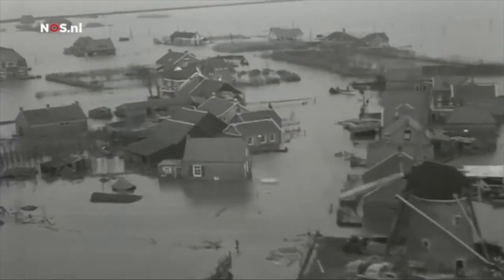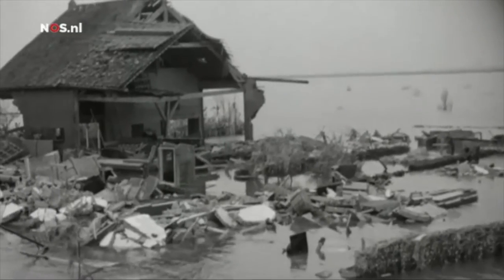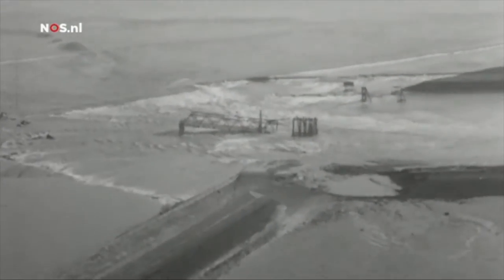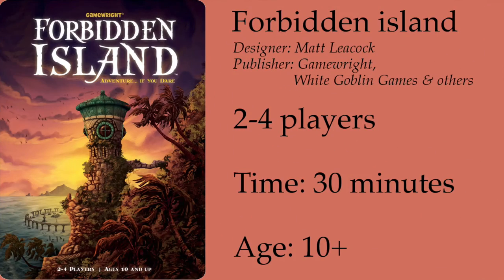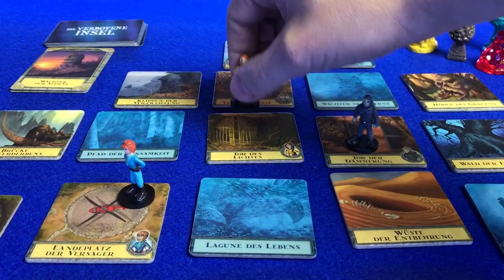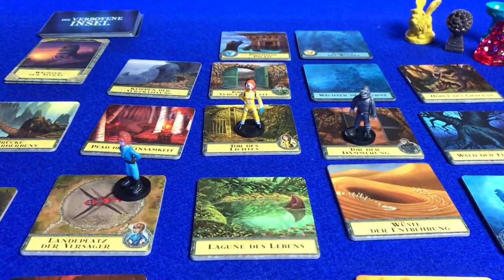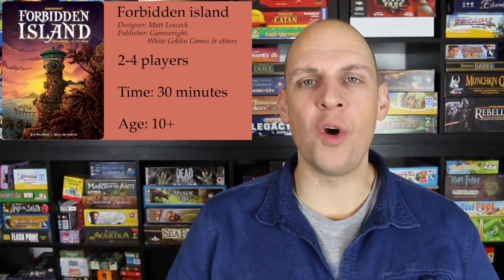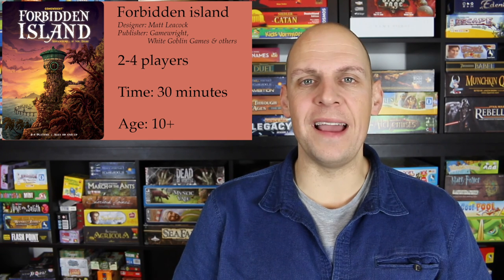The Happy Luza Forbidden Island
Hi guys

On February 1st of 1953,  a combination of a European windstorm, combined with spring tide, caused a mayor flood in Belgium, The United Kingdom and the Netherlands. My country, with over 20% of it´s territory below sea level was worst affected.

At the time of the flood, none of the local radio stations broadcast at night, and many of the smaller weather stations operated only during the day. As a result, the warnings  did not penetrate the flood-threatened area in time. People were unable to prepare for the impending flood. As the disaster struck on a Saturday night, many government and emergency offices in the affected area were not staffed.

Realizing that such infrequent events could recur, the Netherlands sped up the strengthening of the coastal defenses and developed the world famous Delta Works an extensive system of dams and storm surge barriers.

This week I am playing a game in which you will need to fight the water as well. Where a team of experts work together to find the hidden treasures, before the land is lost forever. This week i am playing  Forbidden Island.

In Forbidden Island, players find themselves on an Island, that is already partly flooded.

They need to pick up 4 different treasures, before they collectively can fly home, to safety

On each turn players use their three action points to move, un-flood an area, or handover a treasure card to another player on the same tile.

Once they have 4 matching treasure cards, they can go to the right area, to capture that treasure.

Through the great mechanic that people will know from Pandemic, each turn, more tiles will be flooded, and eventually disappear into the sea forever.

Forbidden Island is a great cooperative family game. It is easy to figure out what you need to do on your turn, and exciting to collectively beat the water.
Forbidden Island!

My name is Dave Luza